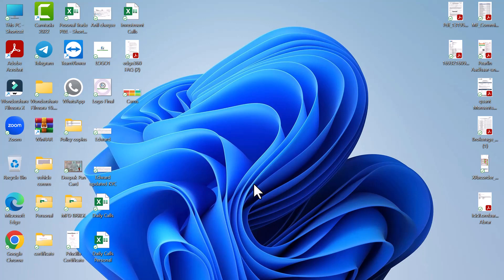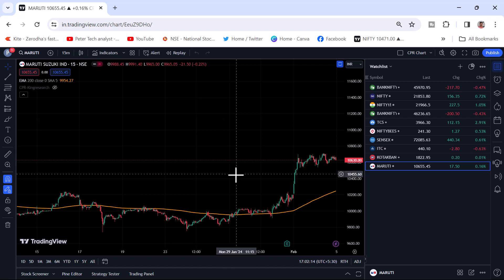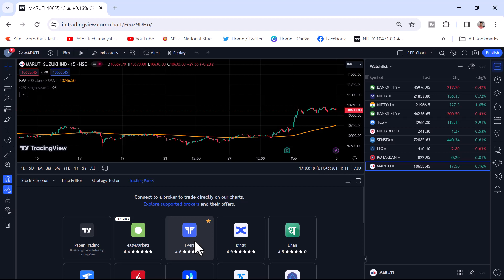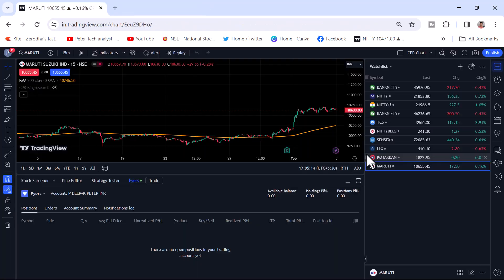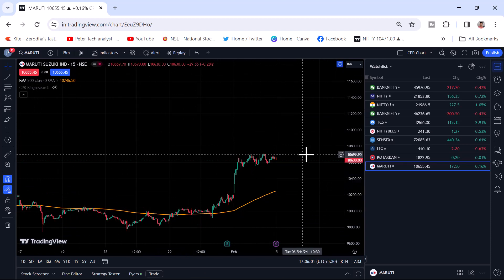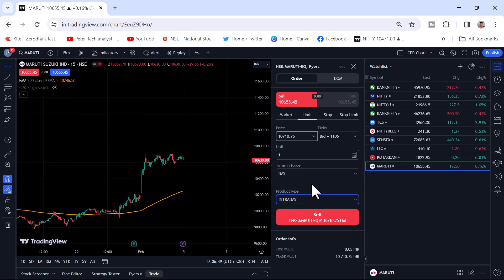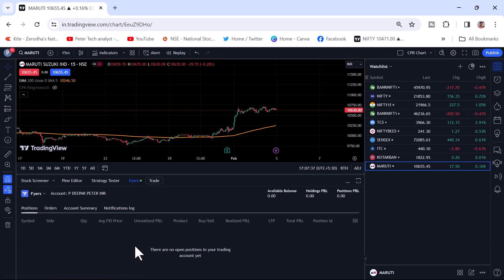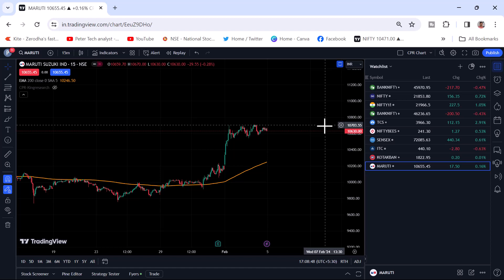How to Link Fyers with TradingView Chart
Learn how to link your Fyers account with TradingView and access instant trading capabilities. This easy tutorial will show you how to set it up and make the most of TradingView's chat feature for seamless trading on Fyers. Start trading smarter and faster today with this step-by-step guide!

Instant Trading on Fyers with TradingView Chat, Fyers Made Trading Easy, for its Clients now fyers client can execute Orders directly With TradingView Chart, Fyers has collaborated with Trading view, now it has made easy to trade with the chart in fyers trading platform. to use this features open you account with fyers, below is the link.

Those who are interested in Mutual Fund Investment to build your wealthy portfolio, click on the below link, here the experts has made a research and tailored and customized portfolio asper you need.

1. Free investment.
2. Get 100% brokerage refund on 30 days challenge.
3. Low latency and fast trade execution.
4. Maximum leverage.
5. World's class chart, I love this chart.
6. Trade on the chart and drag an drop stop-loss and target.
7. Low brokerage.
8. Transparency.
9. Maximum historical data.
10. A unique thematic investment platform.
11. User friendly platform

Unlocking New Fyers Feature, Trade Instantly in TradingView Chat, Fyers clients can execute order directly from tradingview chart, Instant Trading on Fyers with TradingView Chat,